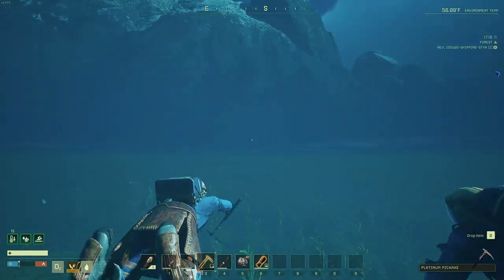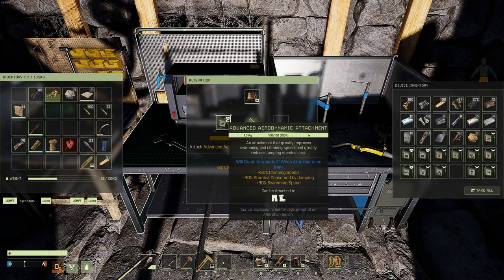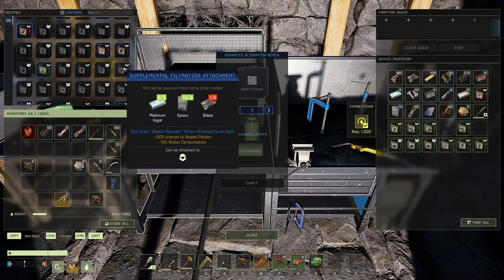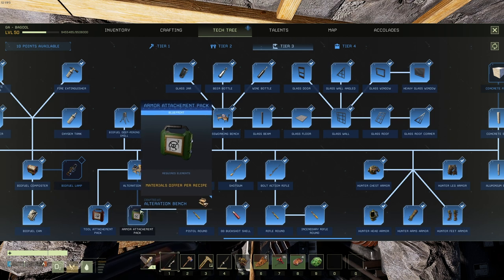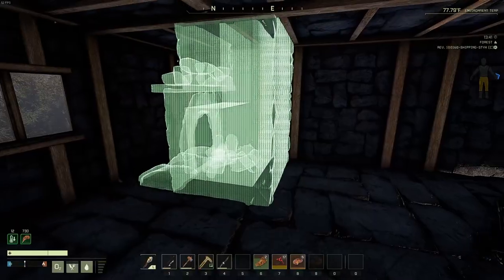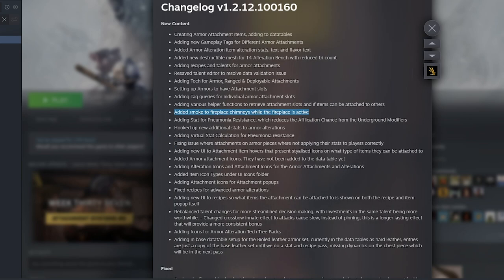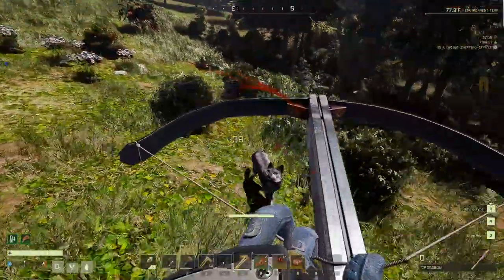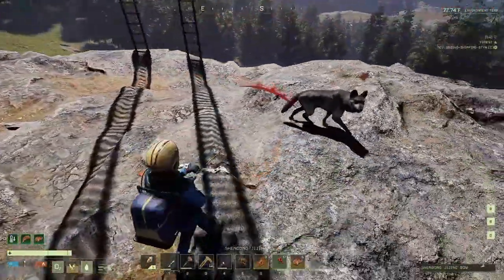Icarus New Armor Attachment Systems | Icarus Week 37 Update 19th August 2022 Reaction!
In this Video, we will cover our Reaction and Opinions about the New Icarus Week 37 Update! New Armor Attachments, Crossbow Buffs, DLC News and More!

0:00 - Icarus Week 37 Update
0:09 - Icarus Update New Armor Attachments
2:46 - Icarus Update Crossbow Buffs
3:18 - Icarus Update Changelog Highlights
4:36 - Icarus Update 37 DLC News and Final Thoughts
5:36 - Outro

🎵 Music 🎵
Mondays, Skyldeberg - I'm Over You
Maiwan - Summer Crush